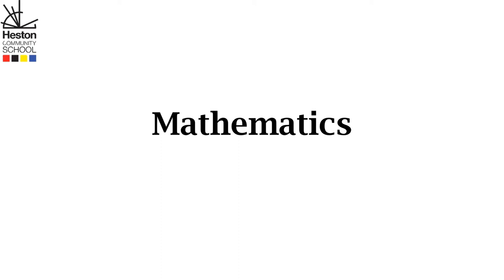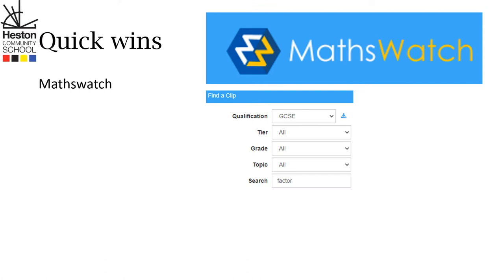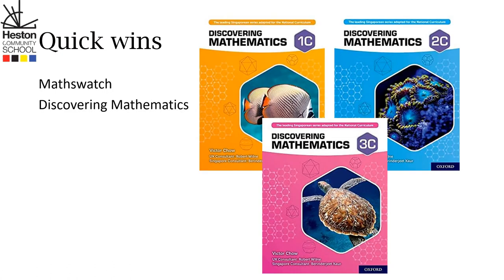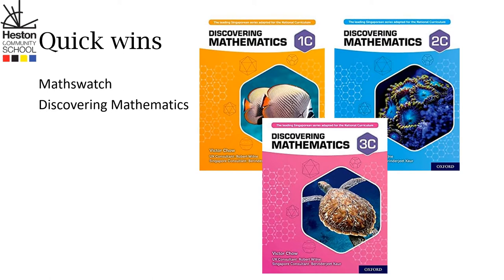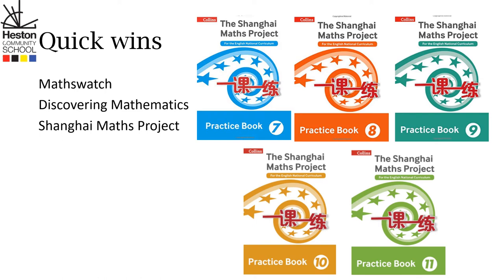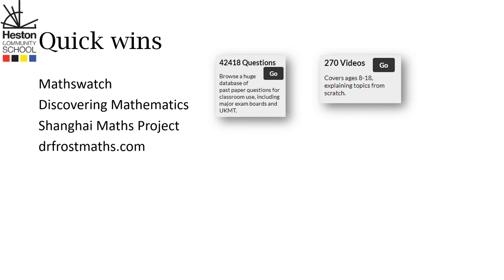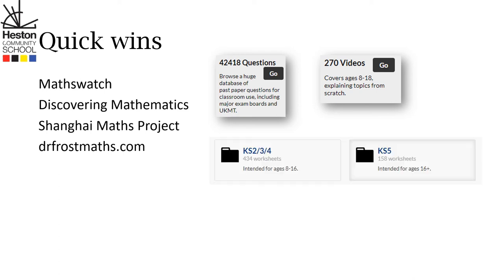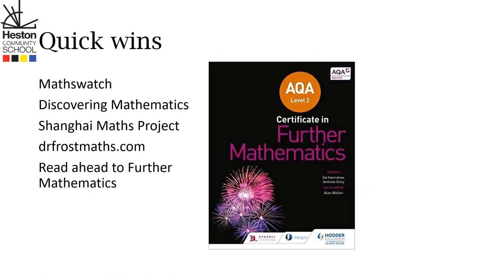MA Workshop Maths